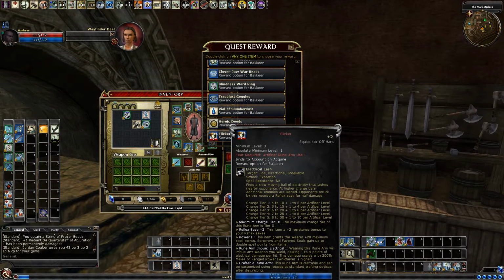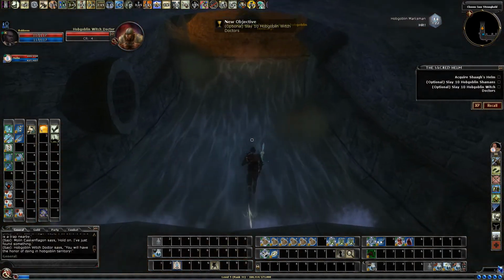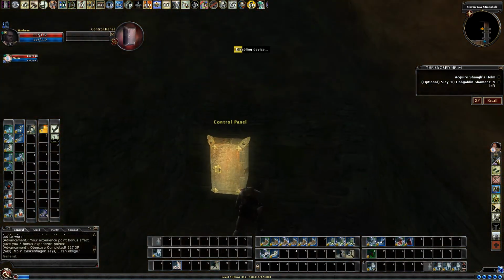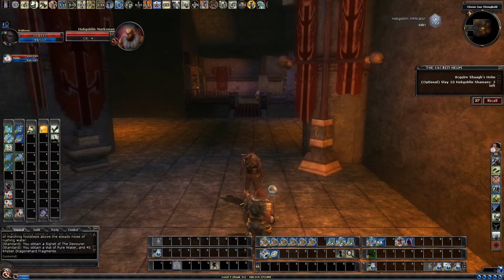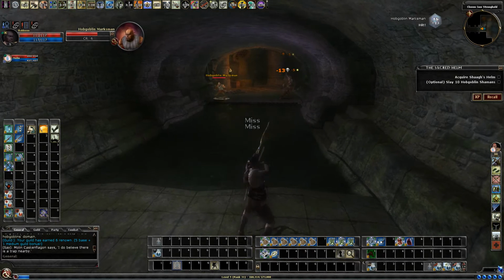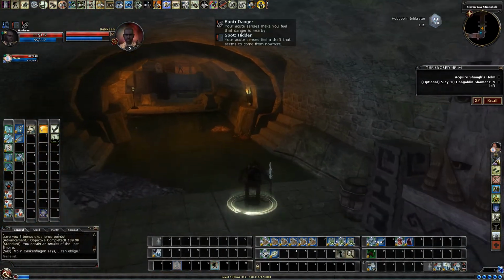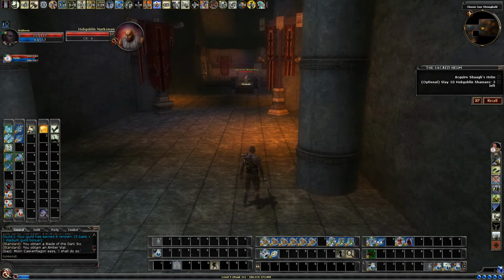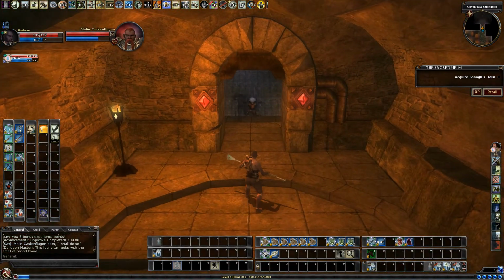DDO FTP Ep 5.12 - Sacred Helm Normal and Hard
Dungeons & Dragons Online (DDO) Free-To-Play (FTP) Questing Guide For New Players Episode 5.12 - Sacred Helm Normal and Hard